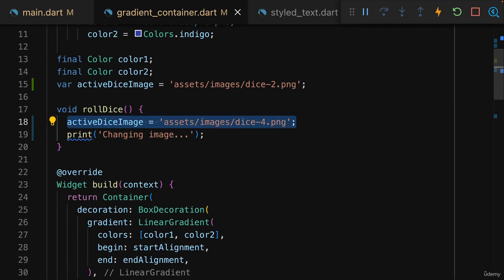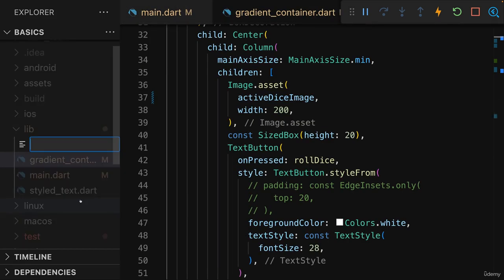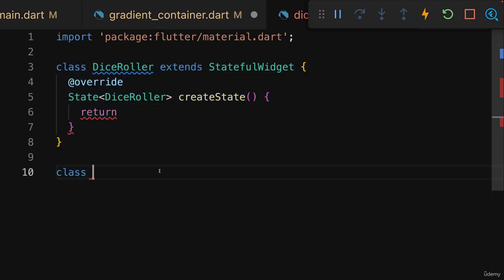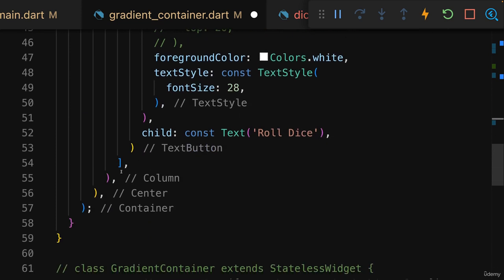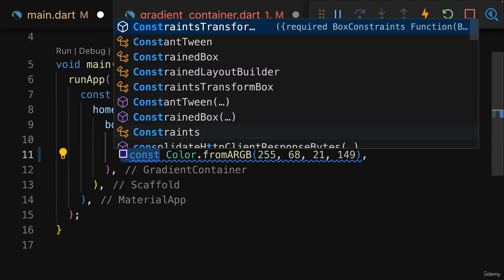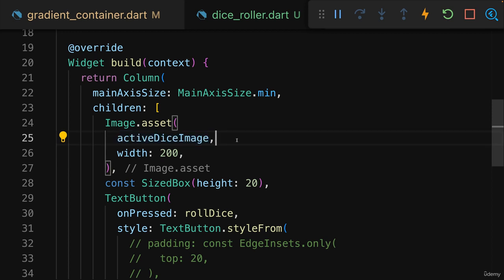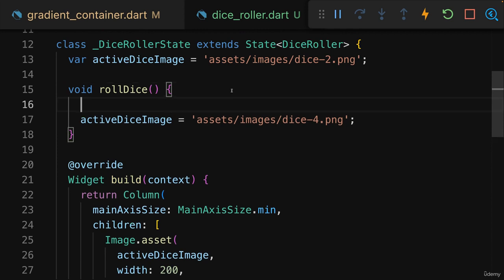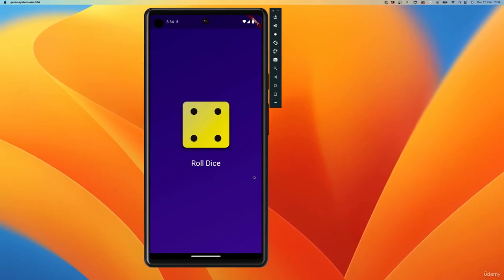036 Introducing Stateful Widgets